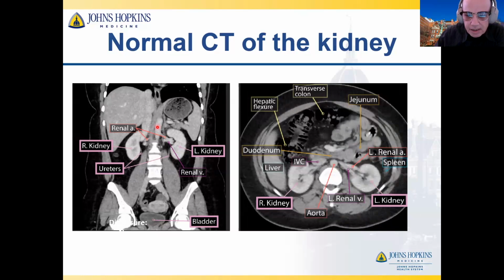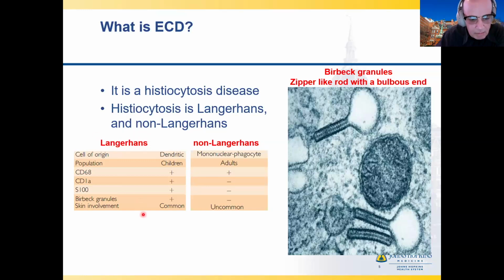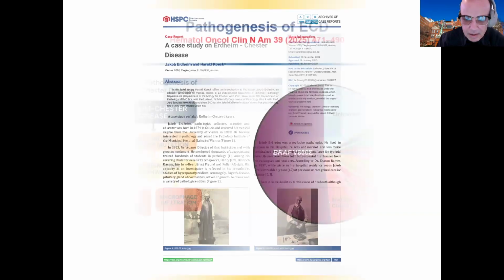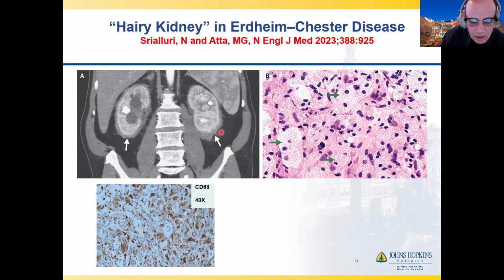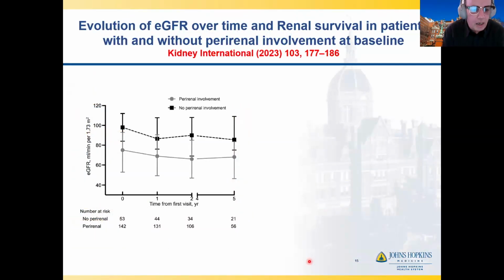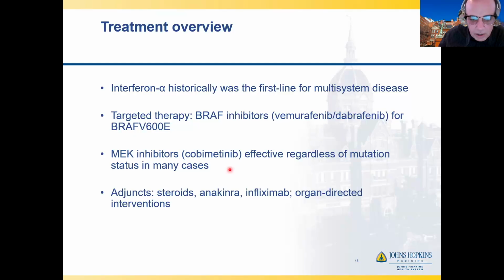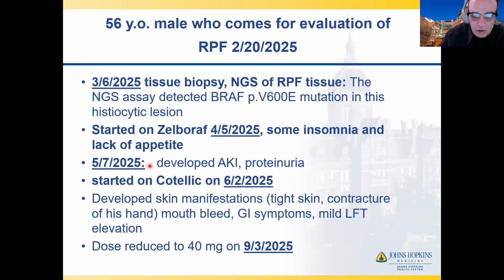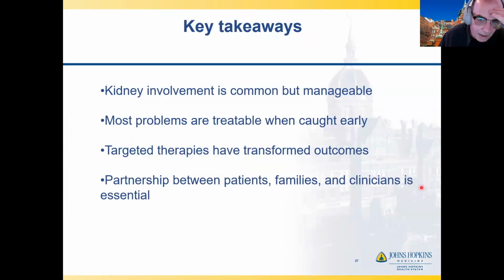2026 - Webinar - ECD: A Nephrology Perspective - Mo Atta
In this educational webinar, Dr. Mohamed G. Atta, MD, a kidney specialist at Johns Hopkins Hospital, an ECD referral care center, gives a detailed look at how Erdheim-Chester Disease (ECD) can affect the kidneys and what research has taught us about kidney health in people living with this rare disease.

Dr. Atta explains how ECD can affect the kidneys using easy-to-understand visuals and real-life examples. This helps patients and families learn why kidney problems are common in ECD and how they can change over time.

In this webinar, you will learn about:

• How ECD affects the kidneys and urinary system
• What doctors mean by the “hairy kidney” seen on scans
• Why kidney problems often have no symptoms and can be found late
• How tissue biopsies and molecular tests help diagnose ECD
• How kidney function may change over time in people with ECD
• Factors that can make kidney disease worse or affect outcomes
• Past and modern approaches to caring for kidneys in ECD
• How to manage kidney complications like blockages, high blood pressure, and kidney failure
• Experiences with dialysis and kidney transplants in ECD patients
• Why a strong partnership between patients and doctors is so important in rare diseases

The webinar also shows how research and new targeted treatments have improved outcomes for many people with ECD, while stressing the need for awareness, early detection, and specialized care.

This video is part of our ongoing mission to raise awareness, provide support, and advance research for those affected by Erdheim-Chester Disease.

The Erdheim-Chester Disease Global Alliance (ECDGA) is a 501(c)(3) nonprofit dedicated to awareness, education, support, and research related to Erdheim-Chester Disease.